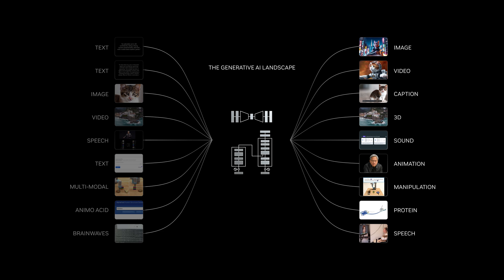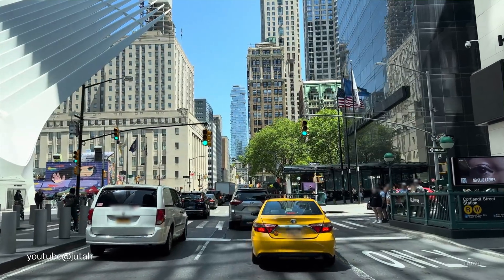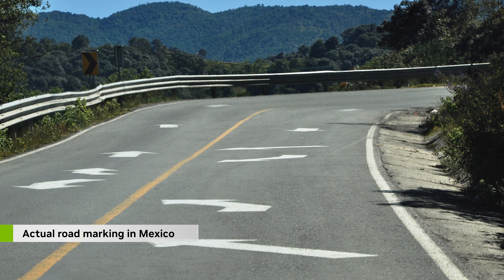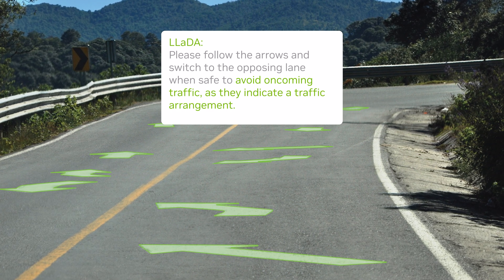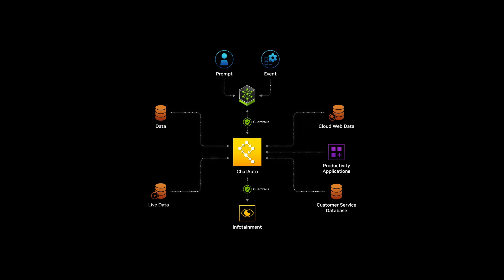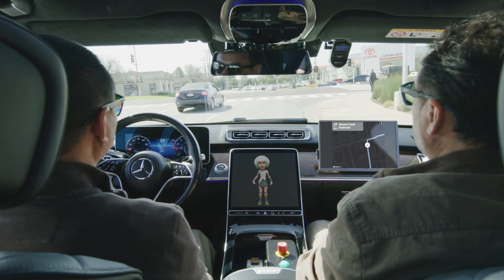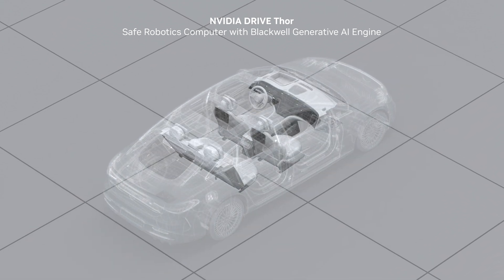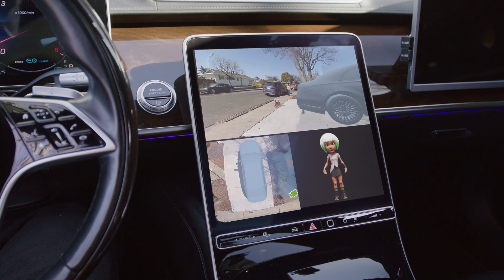Unfamiliar Territory? LLM-based Road Rules Guide Simplifies Driving - DRIVE Labs Ep. 34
Adapting driving behavior to new environments, customs, and laws is a long-standing challenge in autonomous driving. LLaDA (Large Language Driving Assistant) is an LLM network that makes it easier to navigate in unfamiliar places by providing real-time guidance on regional traffic rules in different languages, for both human drivers and autonomousvehicles. LLaDA will be powered by NVIDIA DRIVE Thor, which harnesses the new generativeAI capabilities of NVIDIA’s Blackwell GPU architecture.

00:00:12 - Introducing LLaDA
00:00:36 - Multimodal neural interfaces integrate diverse types of data
00:00:53 - LLaDA can rapidly adapt to local traffic rules and customs
00:01:30 - The NVIDIA Riva speech SDK can process different languages
00:01:58 - LLaDA can also be applied to AV motion planning
00:02:28 - Accelerated by NVIDIA DRIVE Thor, built on the NVIDIA Blackwell architecture
00:03:02 - Visit our GitHub page and check out the LLaDA paper at CVPR 2024